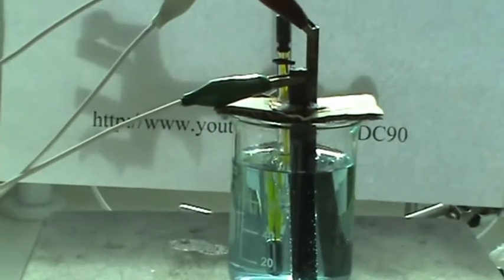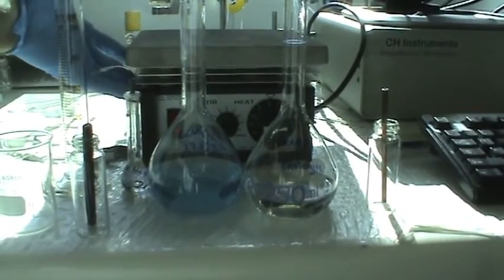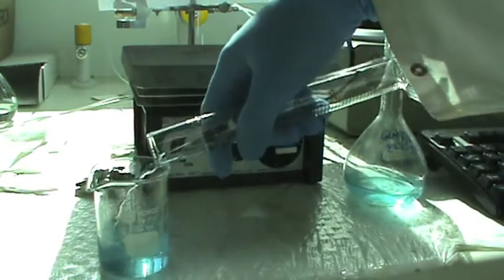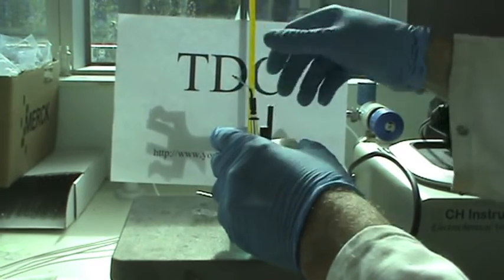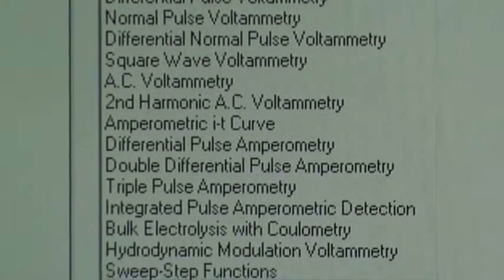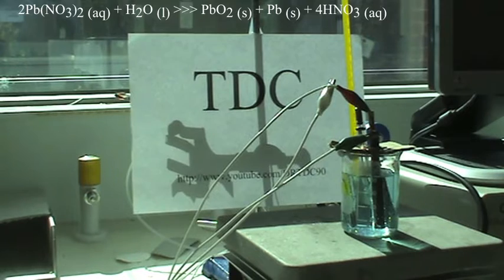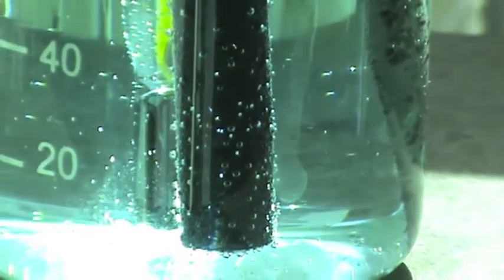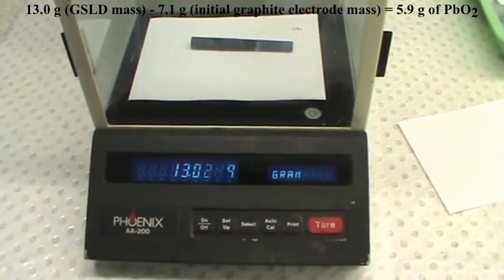Make a Graphite Substrate Lead Dioxide Anode (GSLD) by Electrodeposition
This video describes the preparation of a Graphite Substrate Lead Dioxide Electrode. These inert electrodes have found to be very important applications in electrochemistry; especially for the electrosynthesis of organic and inorganic chemicals. The reason these materials are synthesised is because of the high cost of platinum which has prompted the search for a cheaper material.